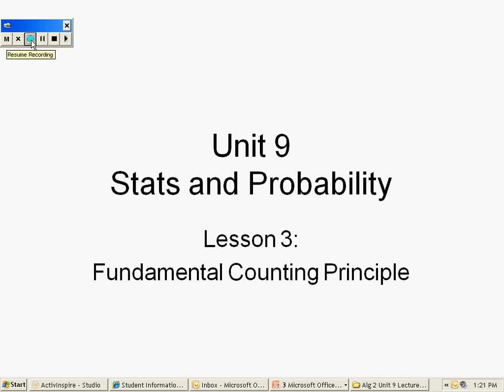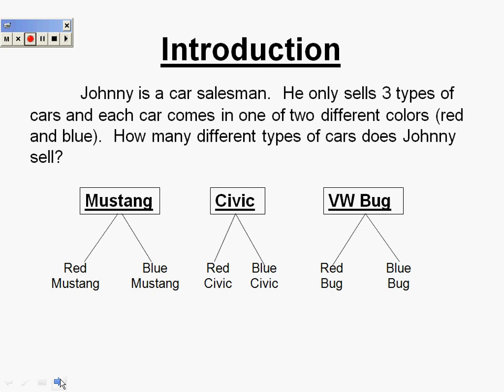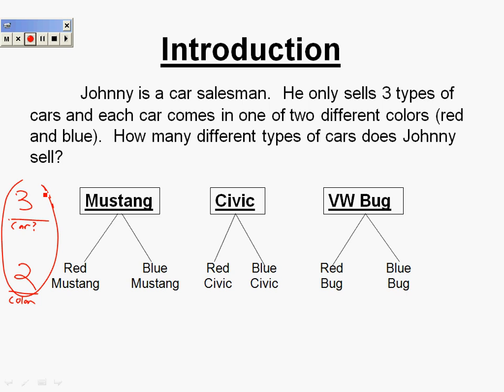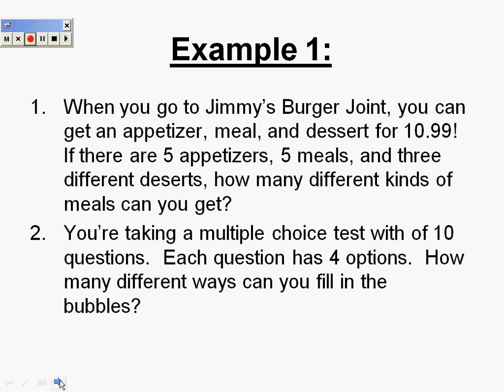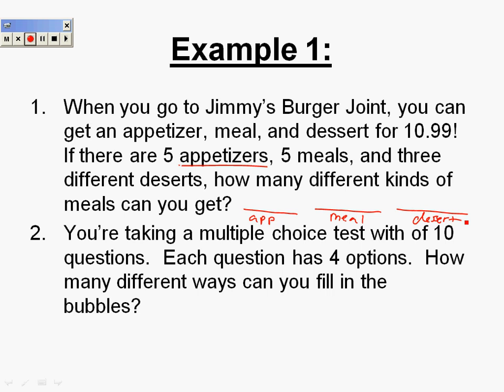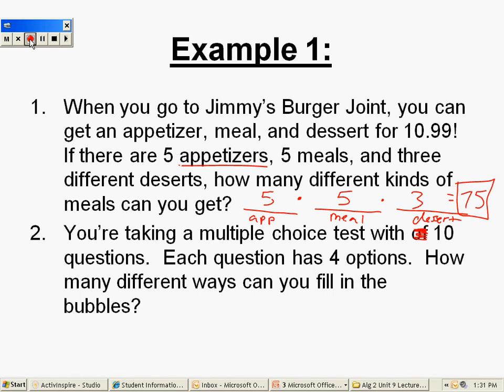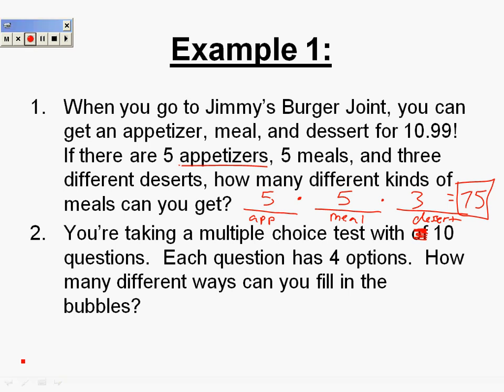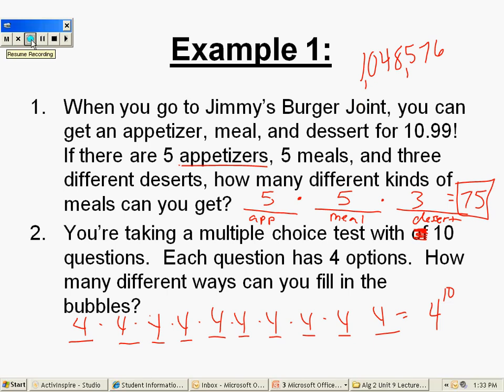Alg 2 LN 9 3 FCP Part 1